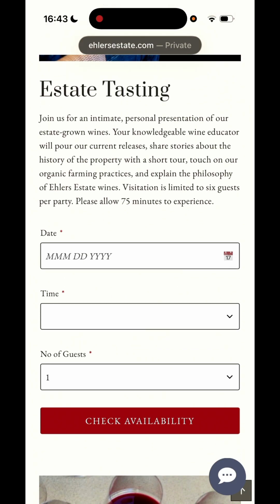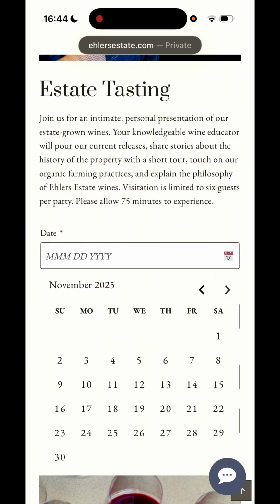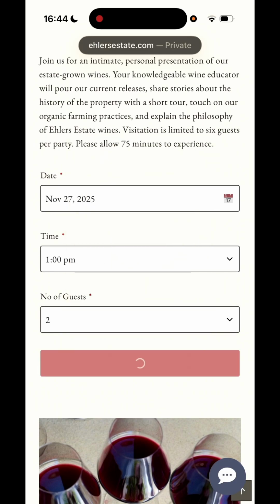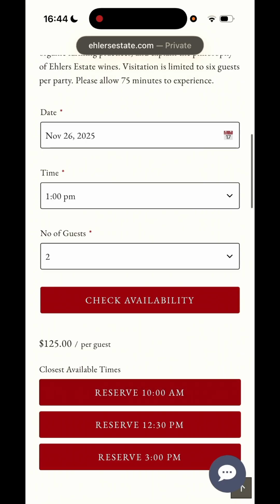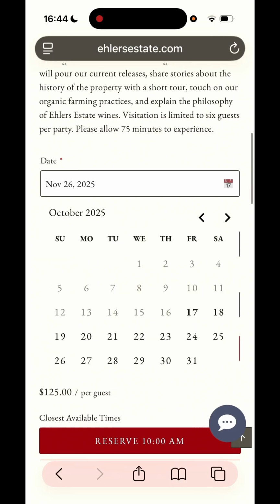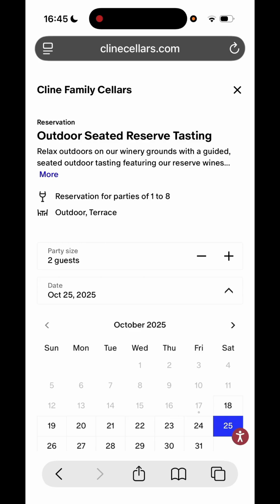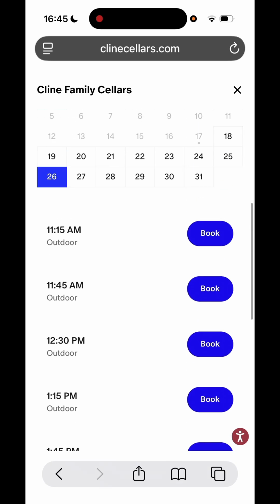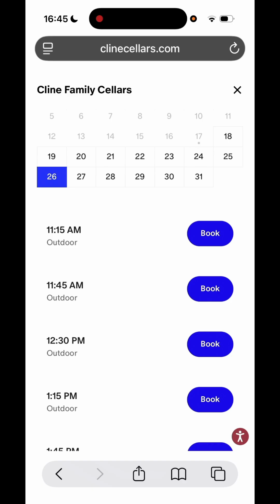Improving the winery reservation form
Some tips on making it easier for prospective visitors to find a time to make a reservation.

Takeaways:

Ensure both key motivations are covered: 1) having a specific time in mind, and 2) browsing a period of time to see what’s available.

Enable browsing without resubmitting a form every time

Don’t make someone select a time of day - just show them all availability for that day